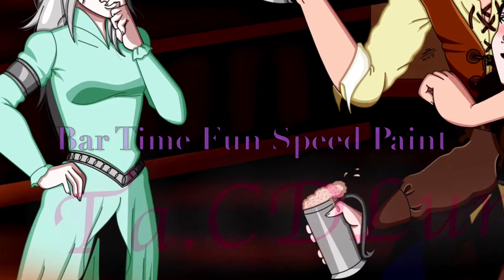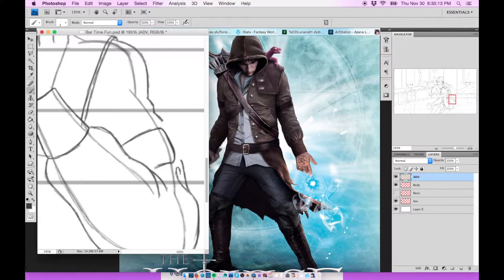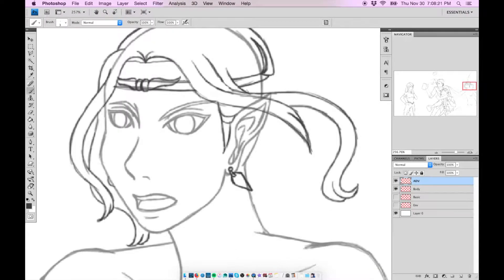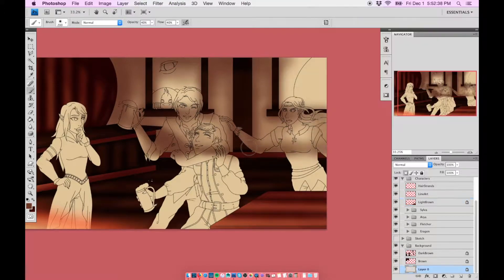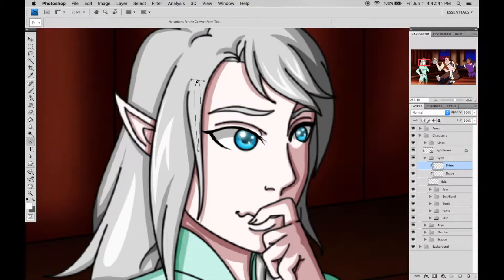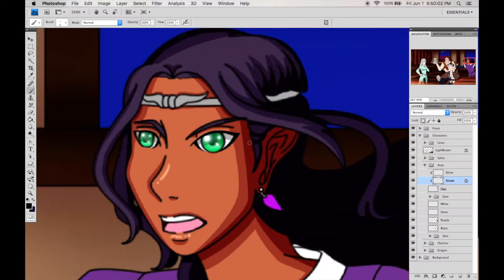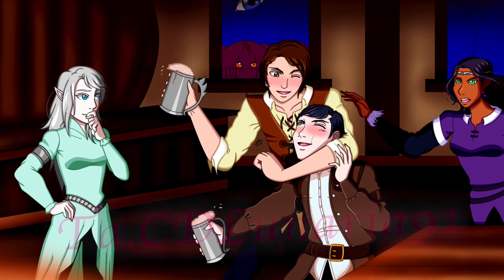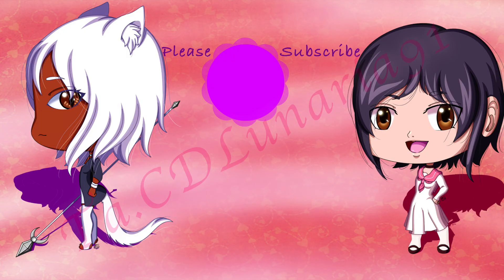Bar Time Fun Speed Paint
This is a fan art that was requested by a fan of both The Inheritance Cycle and The Summoner books. Sadly I can't remember their name as it was so long ago they requested this. I finally got around to finishing this drawing. I don't know when will be the next speed paint, if I ever do one, so please feel free to follow me on either Instagram, Twitter, and/or Facebook because I still do sketches. Thank you so much for the views, likes, and subscription.

Eragon: (Hic) Hey - Fletch (Hic) Fletcher! Do you - Do you want to know the secret (Hic) to riding dragons?

Arya: Eragon don't you -

Fletcher: Sure! (Hic) Do you (Hic) Do you - want to know the secrets (Hic) to summoning demons?

Sylva: (Laugh) Drunk men are funny.

Arya: Don't encourage this!

Programs used Photoshop CS4 and iMovie.